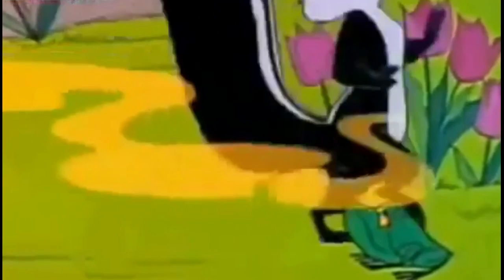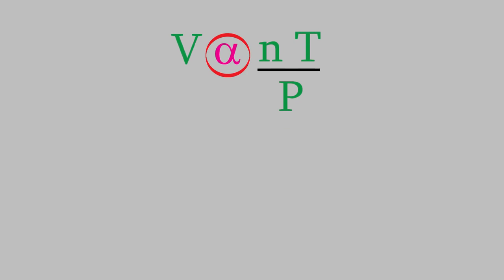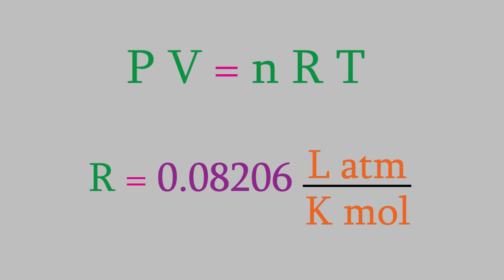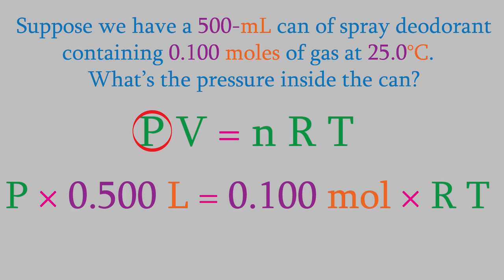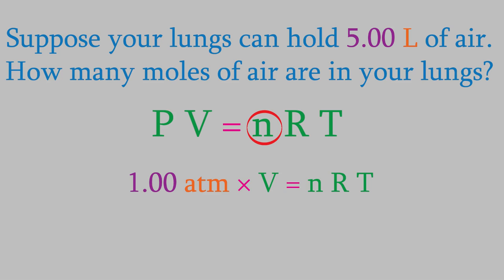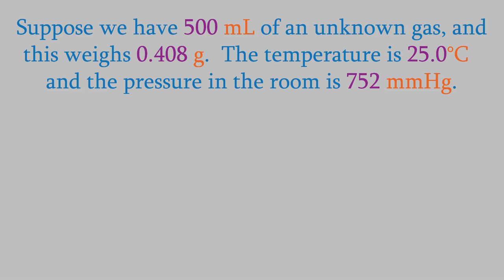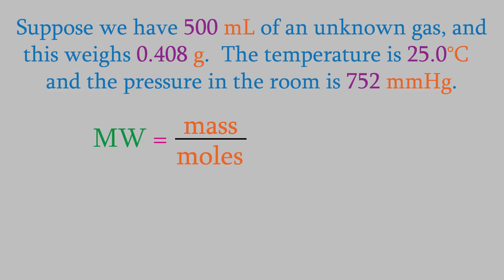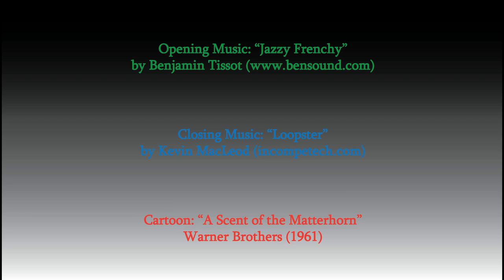Chemistry Part 37: The Ideal Gas Law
Today we tie together the gas laws that we saw in the previous video, which gives us the most useful idea in all of chemistry when it comes to gases.  It also gives us a way to identify unknown gases!